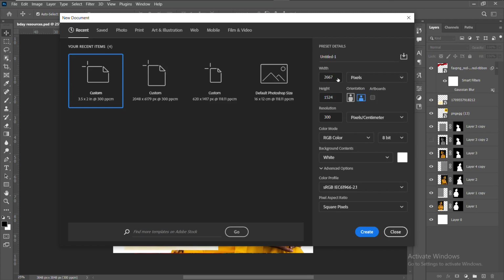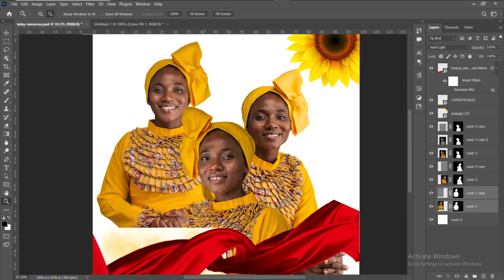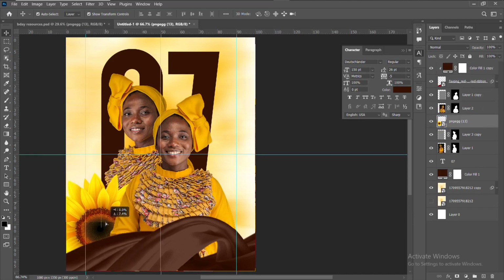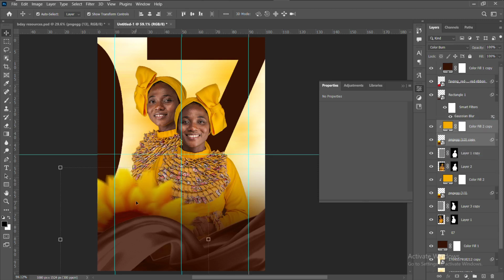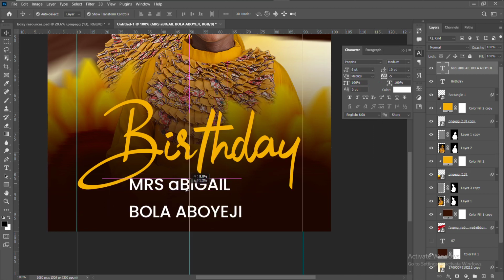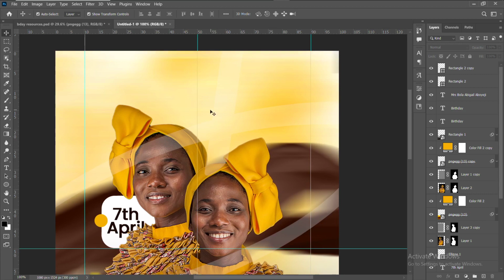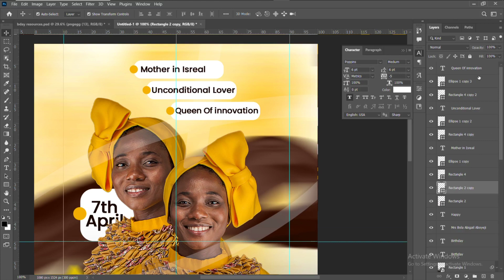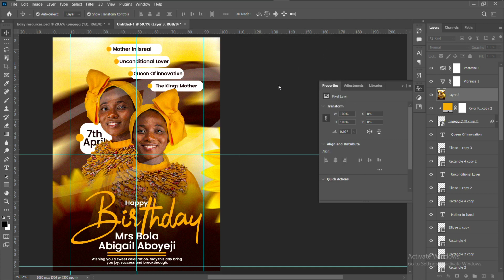Business School 2024: Graphic design - Day Five (with Bada Pamilerin)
Now that you have DISCOVER your potential in graphic designing and DETERMINED to pursue your dreams,

Welcome to a new atmosphere to carry out the third "D" which is DEVELOPMENT.